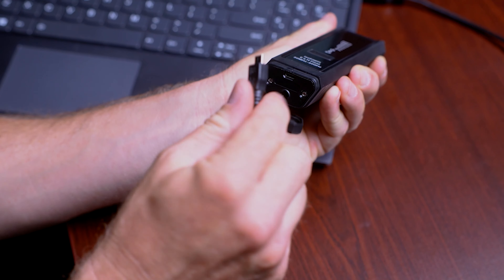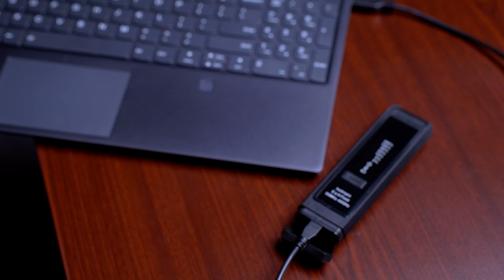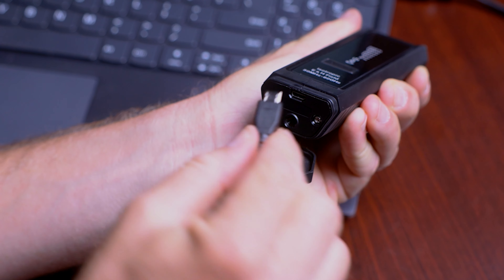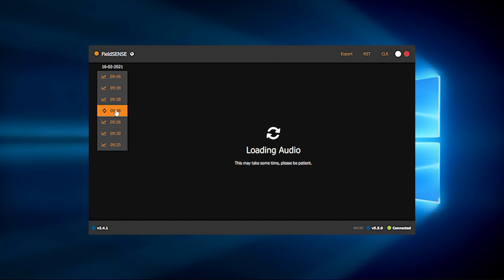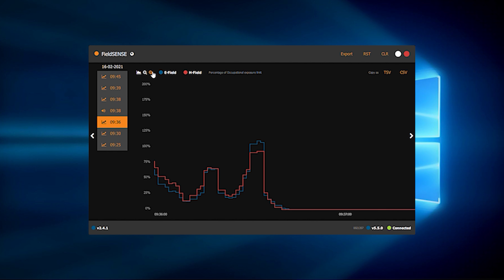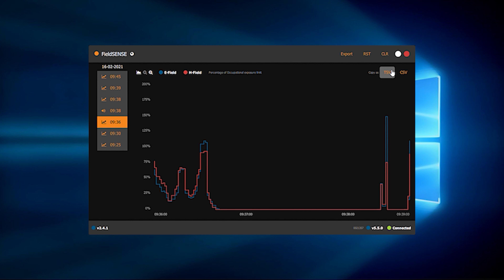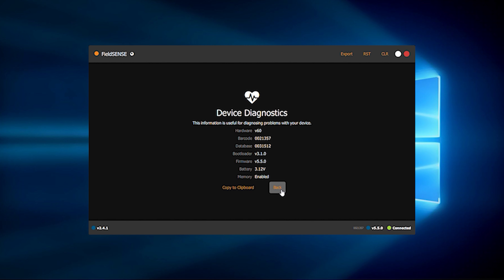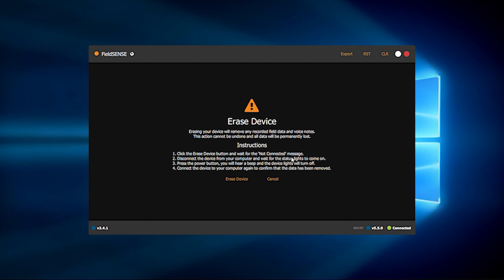Software demonstration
Learn how the FieldSENSE software is used to review all data logs as well as voice notes. The software provides access to further information about the device and has options to export the data for further graphing and assessment.